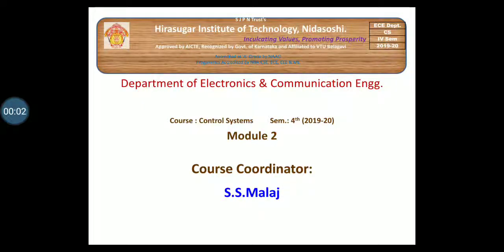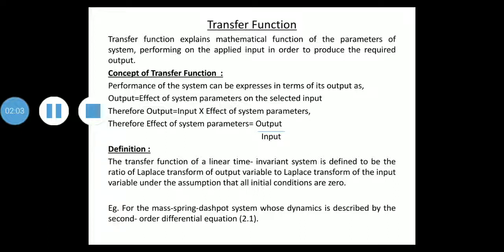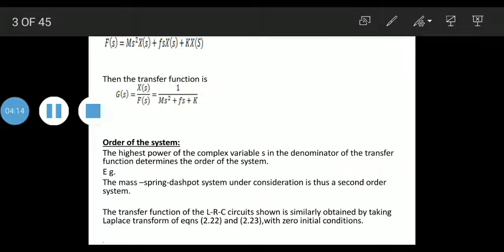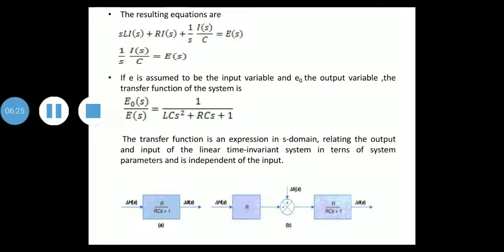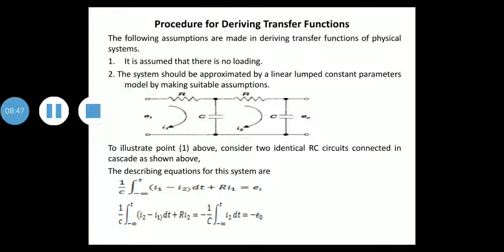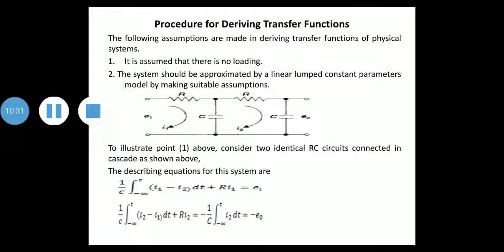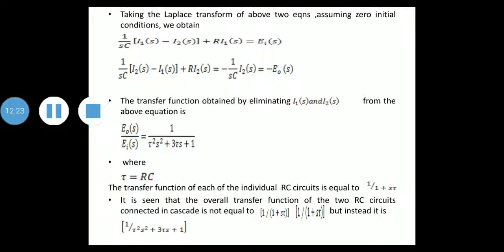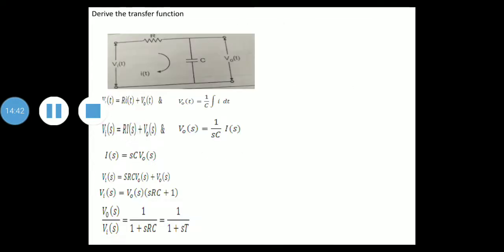26 June 2020